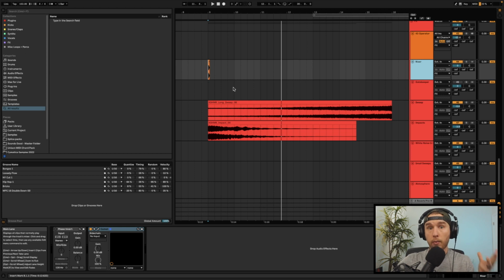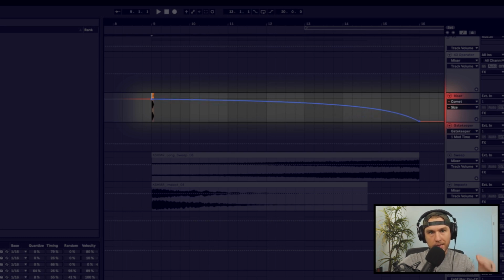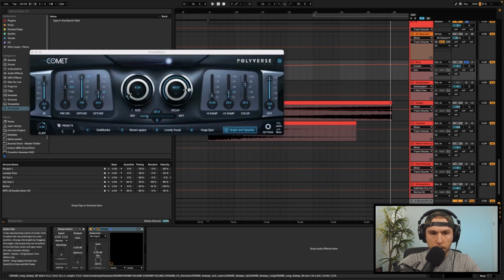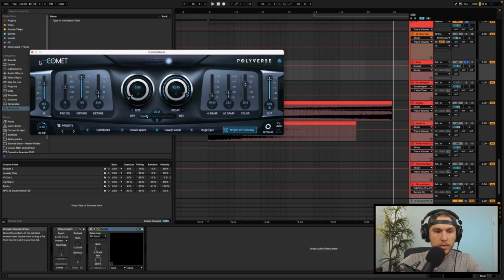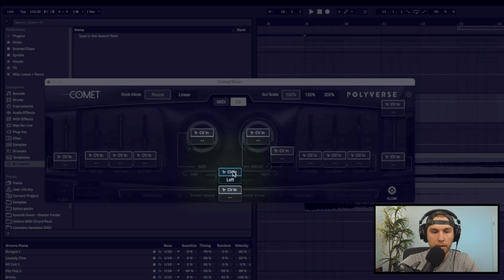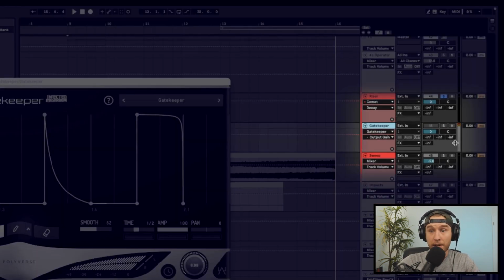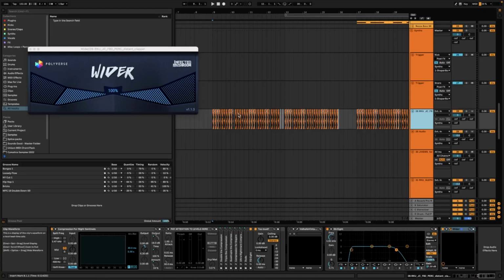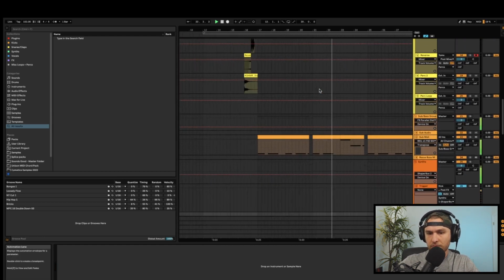EFFECTIVE Build Ups and Risers | EDM Drop Tips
Comet is an algorithmic reverb plugin that is capable of creating ethereal spaces and atmospheres.  Automating Comet's reverb settings can create effective build ups and riser fx to transition into your massive EDM drops.

Polyverse Music is a company by musicians, for musicians that develops powerful plugins for audio professionals with the desire to create cutting-edge sounds through state-of-the-art tools.